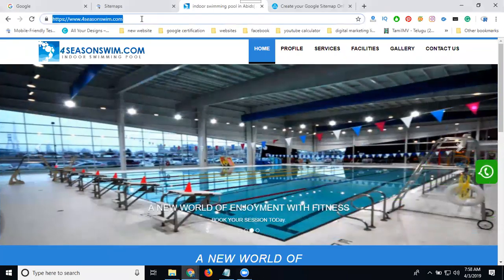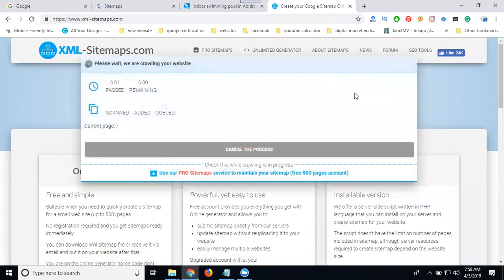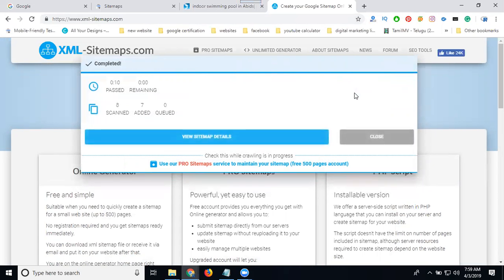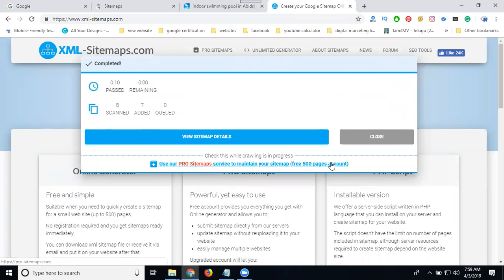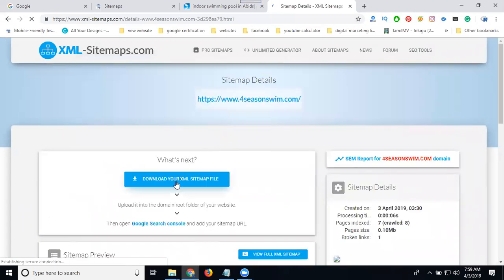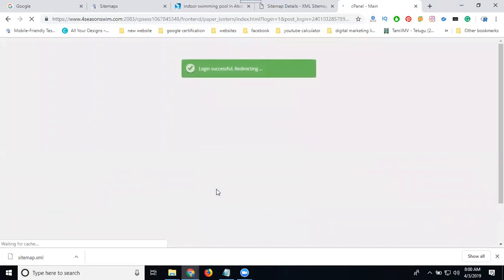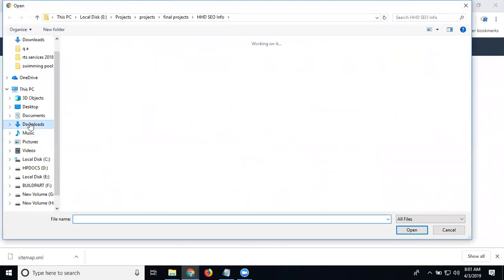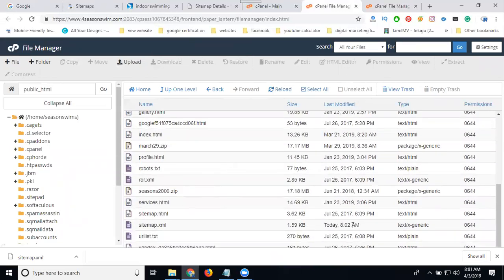How to create and upload website xml sitemap 2019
DigitalMarketing - Learn this video How to create and upload website XML sitemap 2019 tutorials by digitalrakesh